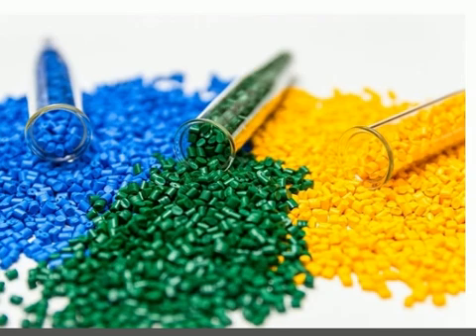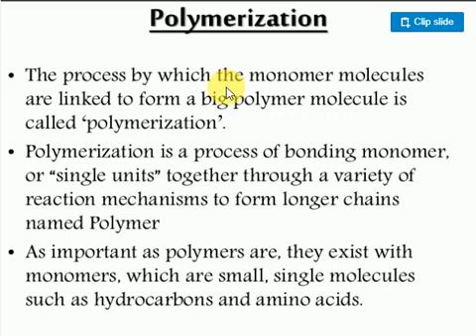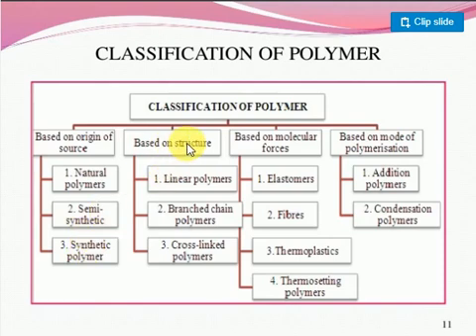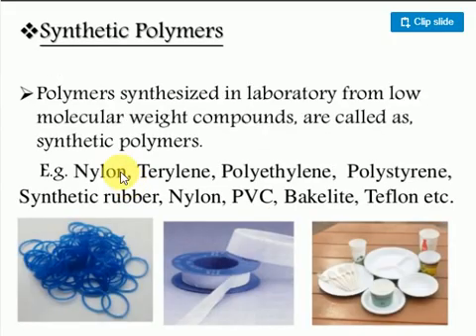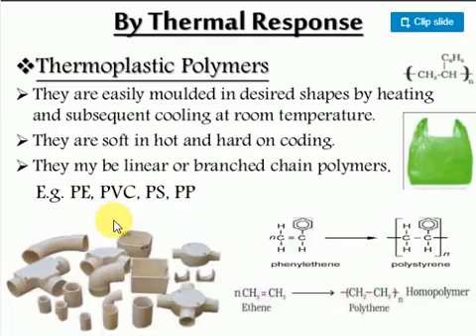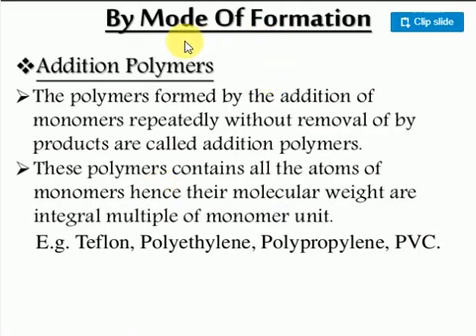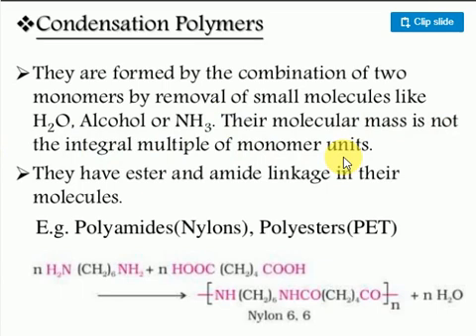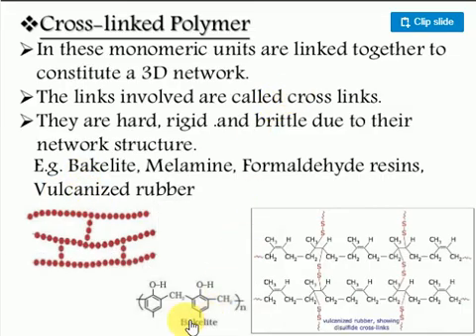polymers class 1